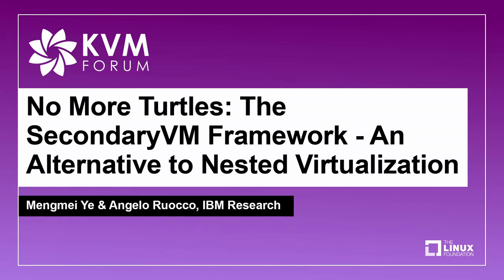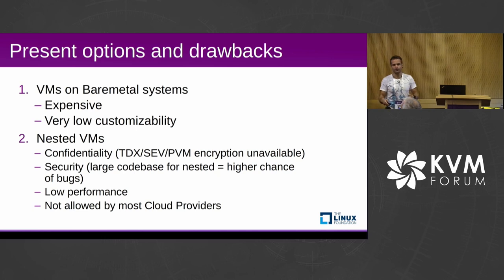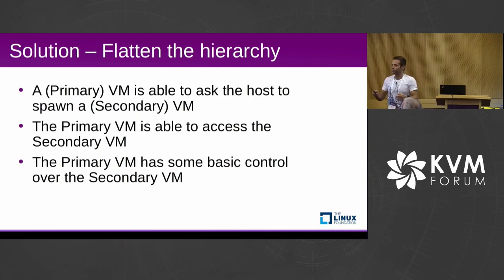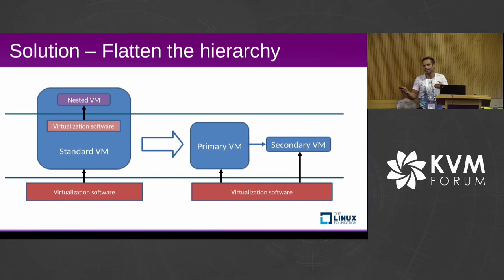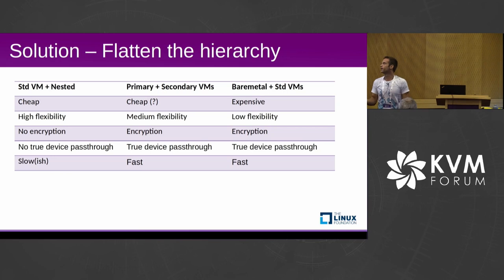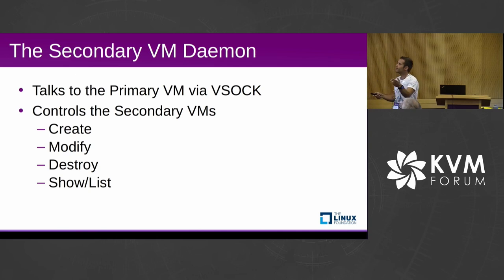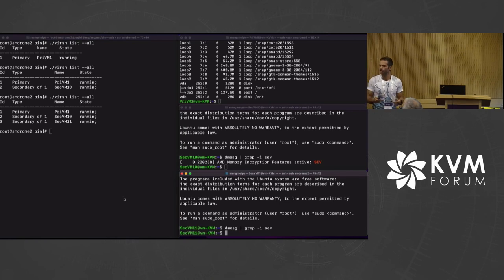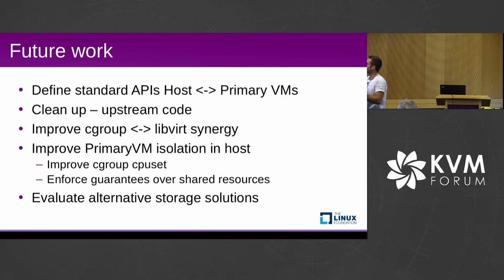No More Turtles: The SecondaryVM Framework - An Alternative to Nested... Mengmei Ye & Angelo Ruocco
No More Turtles: The SecondaryVM Framework - An Alternative to Nested Virtualization  - Mengmei Ye & Angelo Ruocco, IBM Research

Although nested virtualization has been well-designed in the community, there still exist several challenges that remain to be addressed. For instance, enabling such feature exposes more attack surfaces, since the implementation of nested virtualization heavily enlarges the code base of hypervisors. Furthermore, in the emerging field of confidential computing, encrypted VM technology such as AMD SEV and Intel TDX does not support nested virtualization. To address these challenges, the presenters propose an alternative to nested virtualization, namely a SecondaryVM framework. In this framework, a primary VM is booted within a cgroup partition and given the capability to launch secondary VMs in the same cgroup. The presenters will show current implementation progress, challenges, and future use cases of this framework, such as allowed operations/processes issued by primary VMs, network communications among primary and secondary VMs, storage/images of the secondary VMs, and deployment with diverse platforms (Libvirt, Kubevirt, etc.).